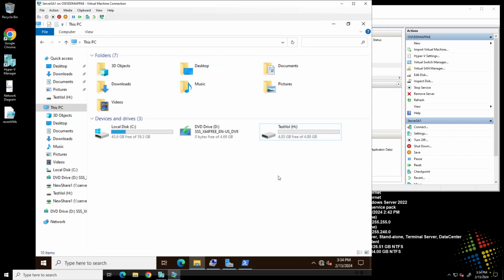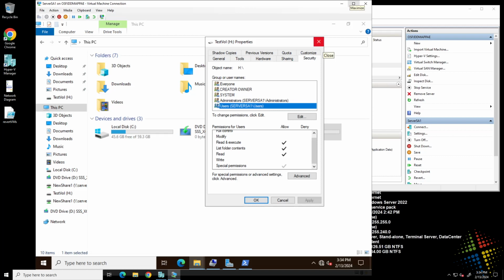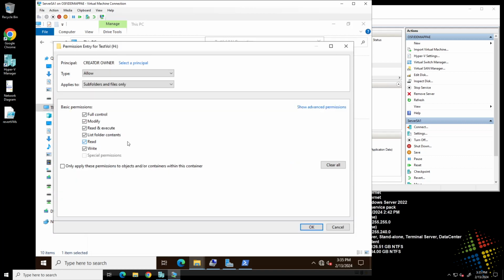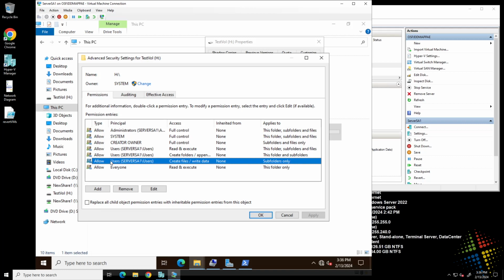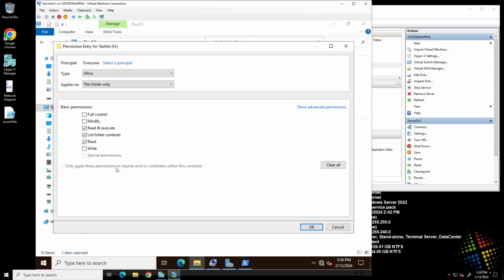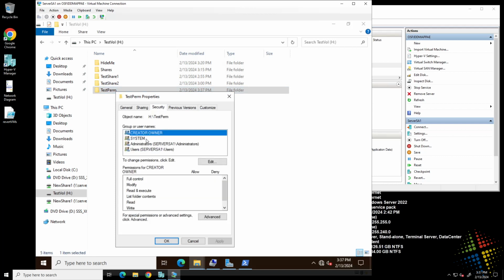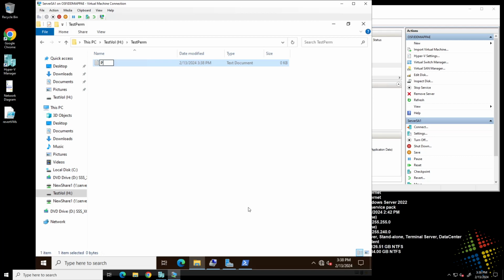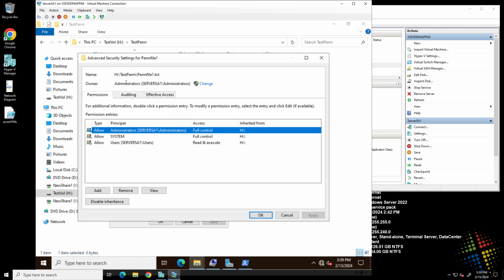Activity 10 10 Examining Default Settings for Volume Permissions